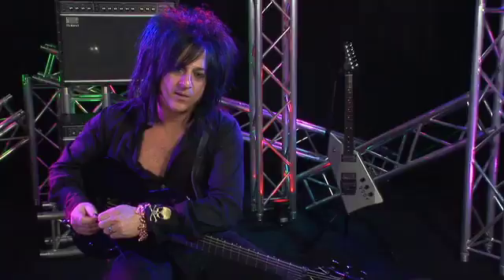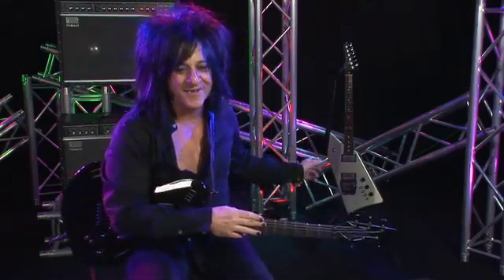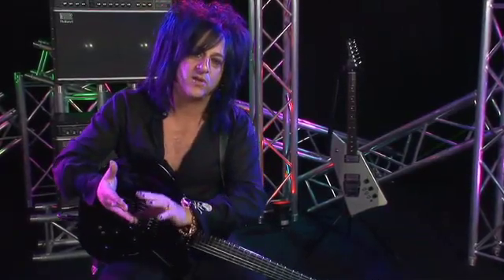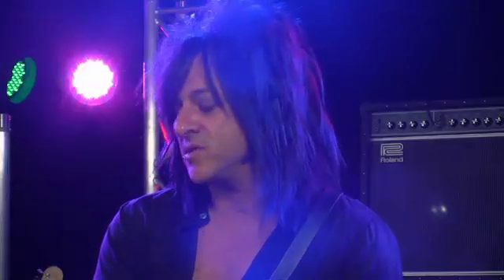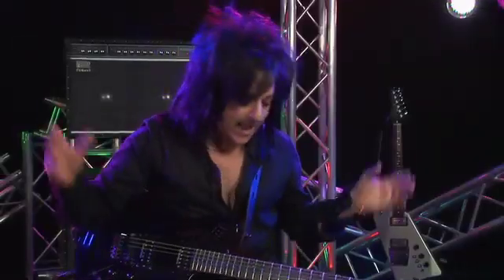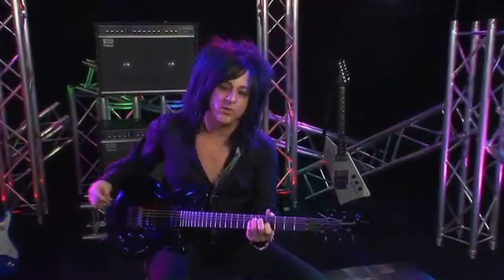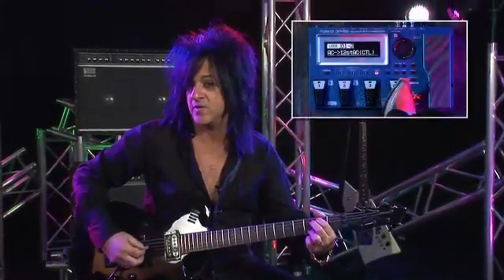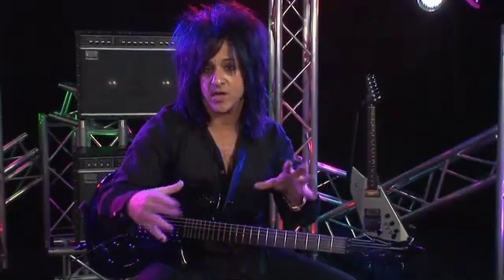Roland GR-55 Interview with Steve Stevens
Présentation du module d'effets pour guitare et basse électrique Roland GR-55. Ce modèle est disponible chez Nantel Musique